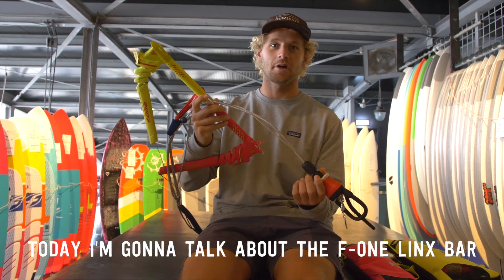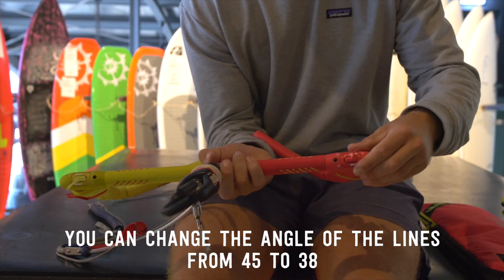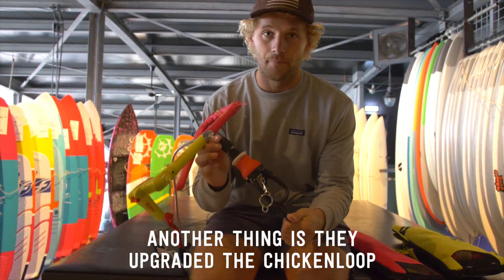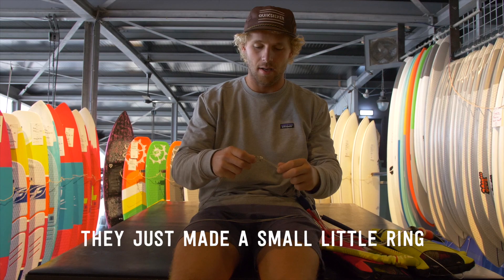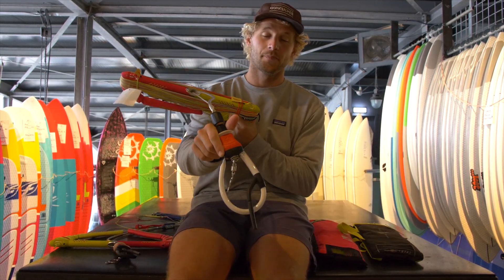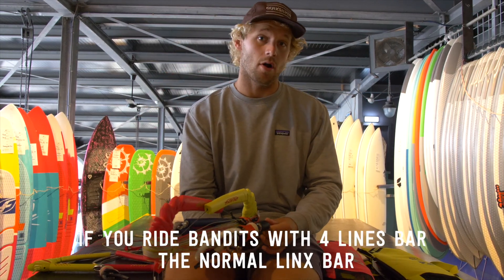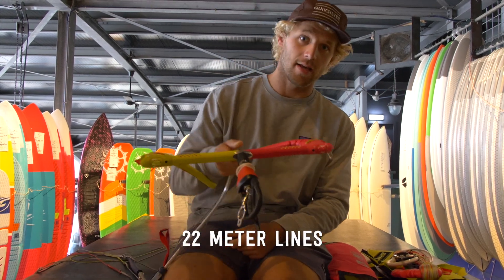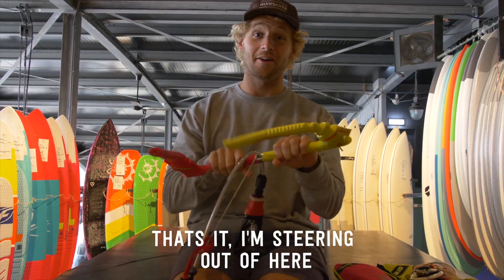F-ONE LINX bar review | Surfshop Natural High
In this review Ted will be talking about the F-ONE linx bar. About what the changes hold this year.